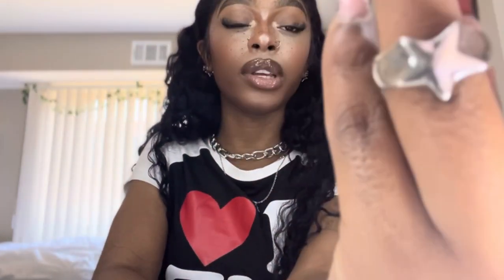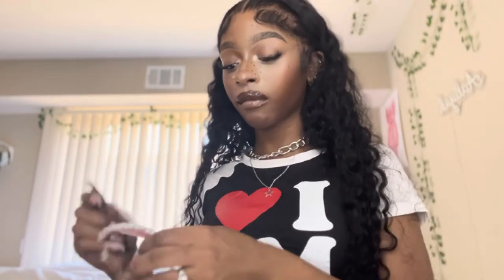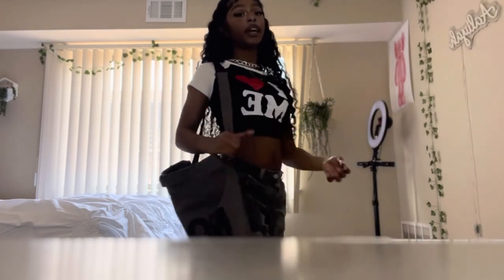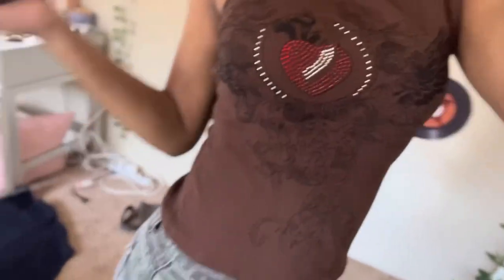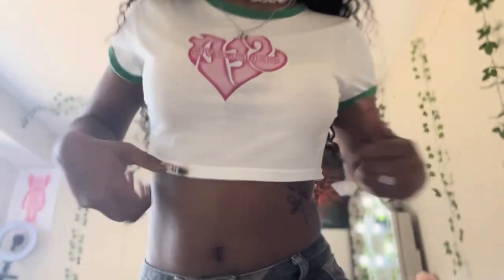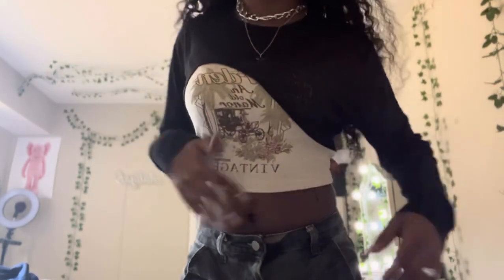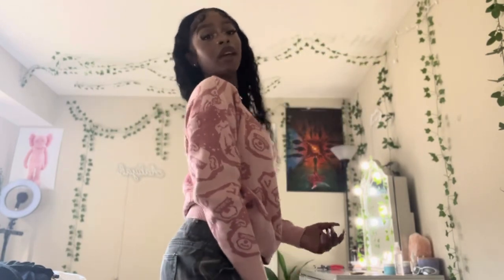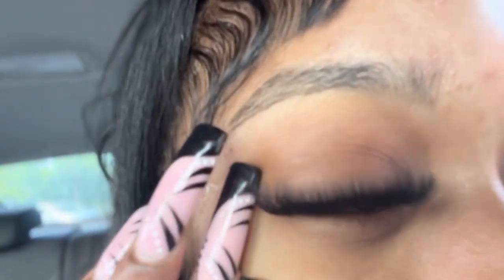Back to school clothing HAUL✪ Senior SZN ✨| ￼Maintenance VLOG, Lash Extensions, Nails & More♡︎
Rhinestone Heart Wing Print Tank Top

DAZY Solid Asymmetrical Hem Super Crop Top Without Cami Top

DAZY Letter Patched Topstitching Tee

DAZY Floral & Letter Graphic Rib-knit Crop Cami Top

Floral and Wing Print Rhinestone Detail Rib-knit Tee

Faux Pearl Decor Planet Pendant Necklace

Drop Shoulder Skull Pattern Sweater

Letter Patched Slit Hem Corduroy Pants

Cartoon Pattern Drop Shoulder Sweater

Letter Graphic Contrast Binding Crop Tee

Heart & Letter Graphic Contrast Raglan Sleeve Crop Tee